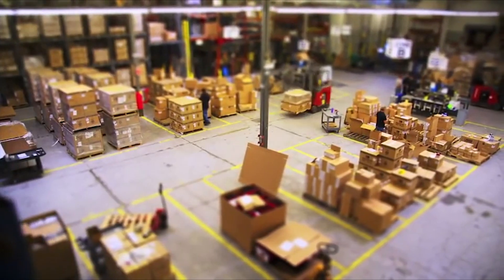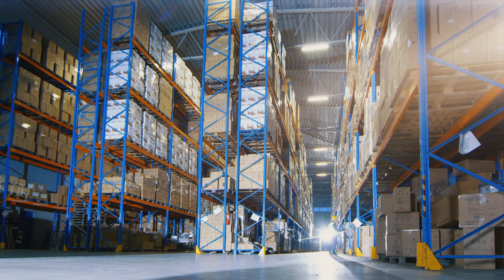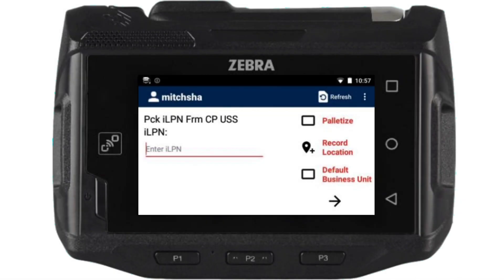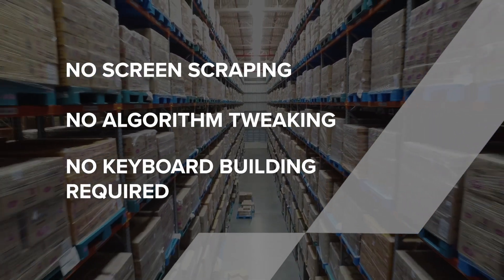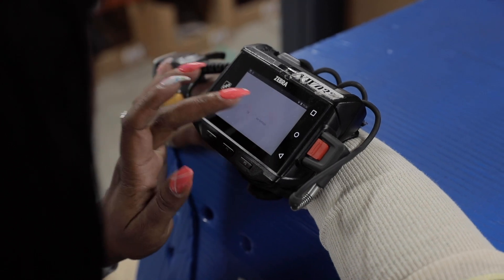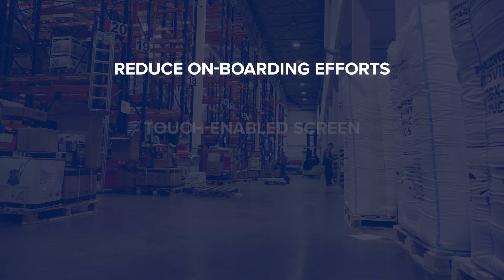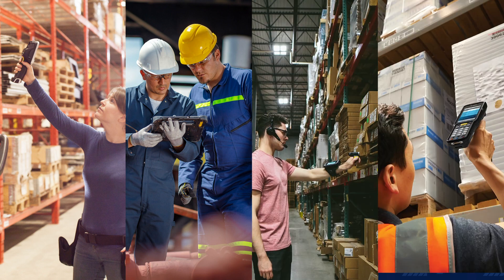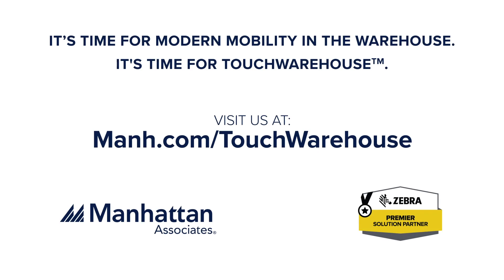REMASTER THE ART OF FULFILLMENT WITH TOUCHWAREHOUSE™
Manhattan Associates and Zebra Technologies have teamed up to create TouchWarehouse — a native Android solution that helps Manhattan Warehouse Management System customers overcome the obstacles that previously prevented the adoption of modern mobile devices in the warehouse.